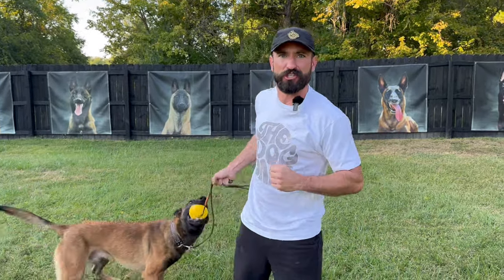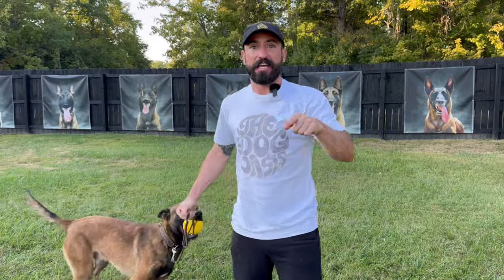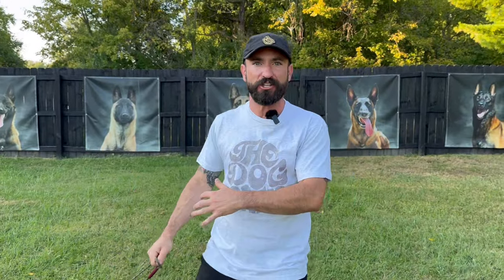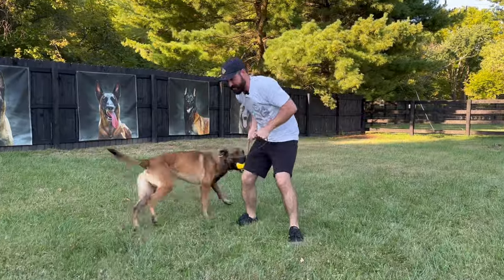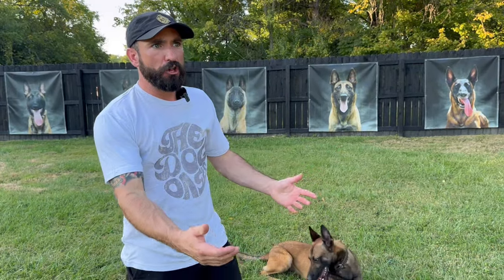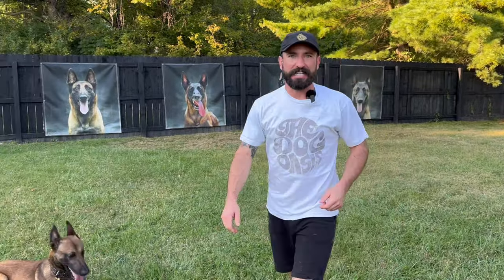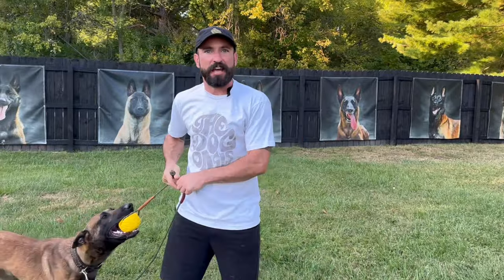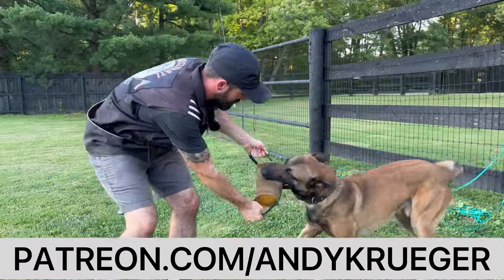My MALINOIS Is TIRED After Doing This Exercise For 5 MINUTES!